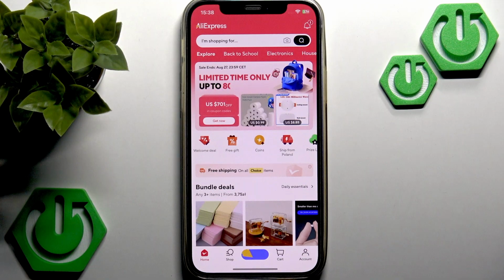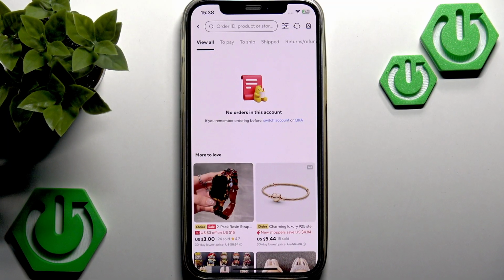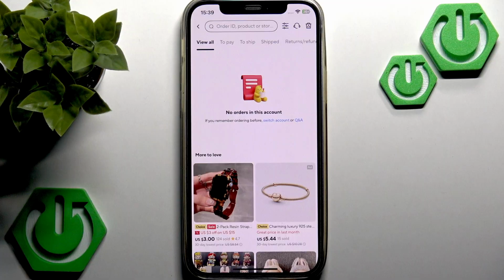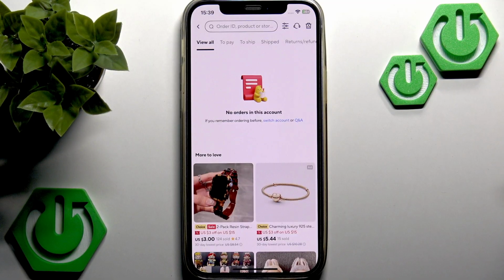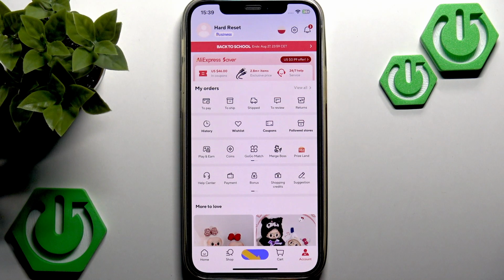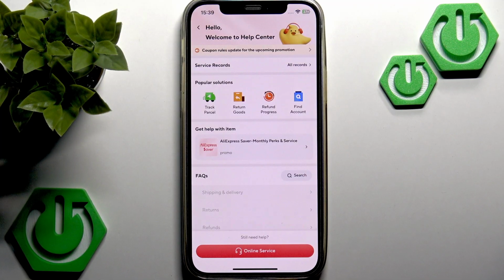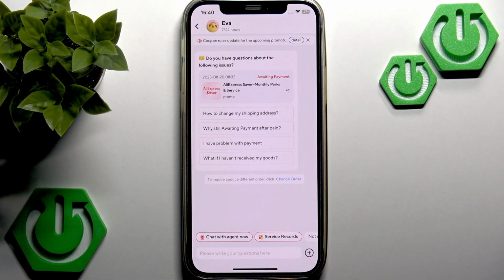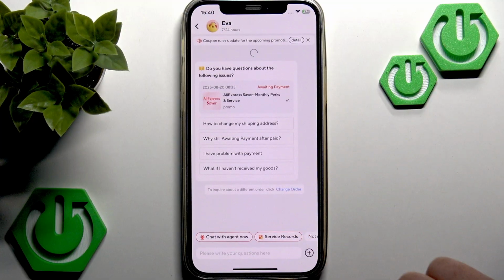How To File A Complaint Against AliExpress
If you are not satisfied with your order on AliExpress, it’s important to know how to file a complaint or open a dispute directly from the AliExpress app. In this video, we show you step-by-step how to find your order, use the 'Open Dispute' button, and provide evidence such as photos, screenshots, or tracking information. You’ll also learn how to escalate your dispute if the seller does not resolve your issue, and how to contact AliExpress customer service through the Help Center for further support. This guide will help you get a refund, partial refund, or other solutions if you have problems with your AliExpress purchase.

How to file a complaint against AliExpress using the app?
How to open a dispute on AliExpress for a bad order?
How to contact AliExpress customer service for order issues?

0:00 Introduction
0:15 Open AliExpress app and go to My Orders
0:30 Select the order and tap 'Open Dispute'
0:45 Add evidence (photos, screenshots, tracking info)
1:10 Negotiate with the seller
1:25 Escalate dispute to AliExpress if needed
1:45 Contact AliExpress customer service via Help Center
2:10 Chat with AliExpress support